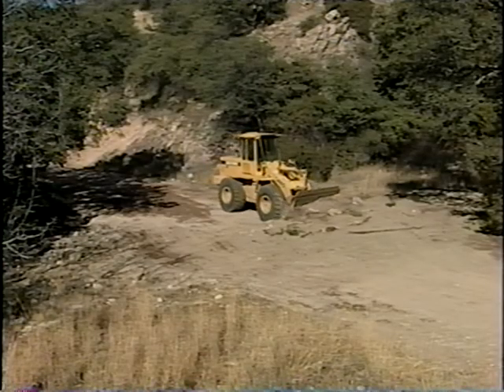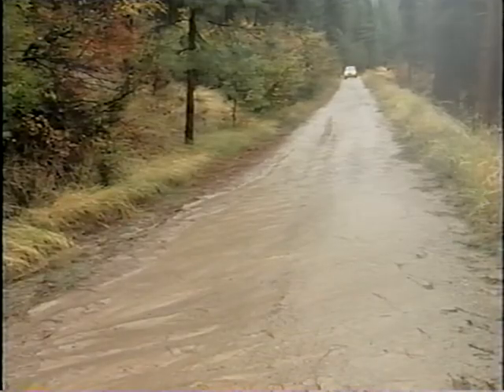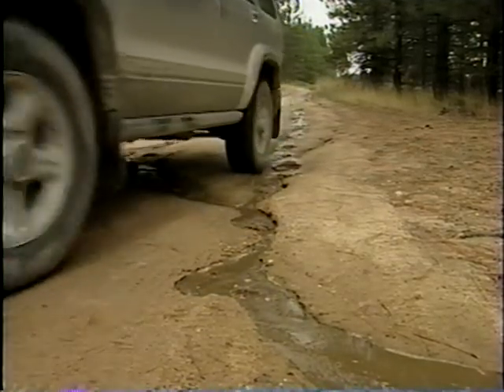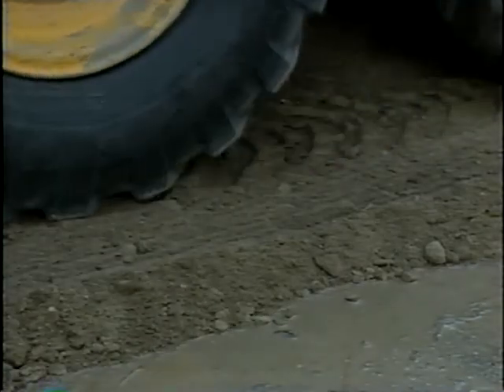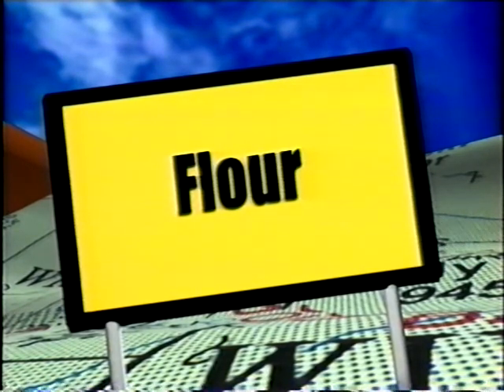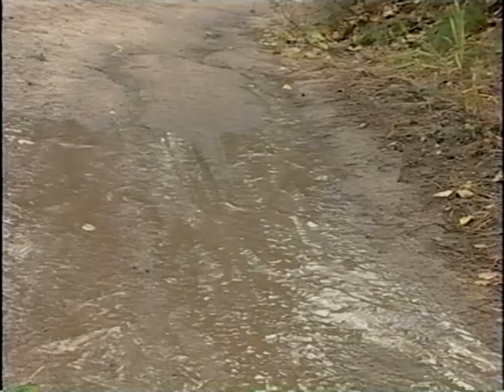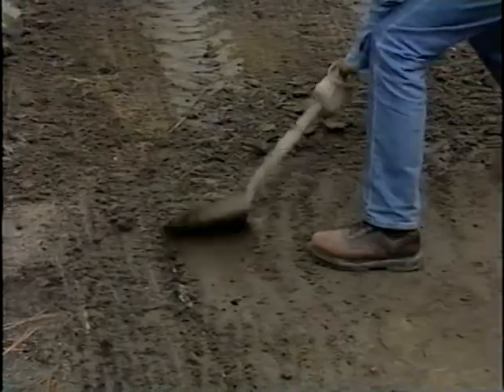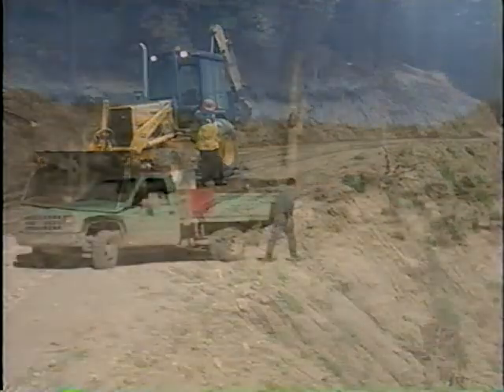Forest Service Road Maintenance Series: Reading the Traveled Way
Forest Service Road Maintenance Series: Reading the Traveled Way - USDA Forest Service 2002 - Video VH-416B - Focuses on understanding the condition of the road, so that costly repairs can be avoided through proper, proactive maintenance. Since field conditions are always changing, it is important to use experience to read the trouble signs on the roadway and adjust the maintenance plan as necessary. If the right repairs are undertaken at the right time, by accurately identifying the cause and extent and then repairing according, you will save time and money and minimize the environmental impacts. The causes, symptoms and cures to the following conditions are addressed: rutting, washboarding, potholes, destroyed road template, cracks, flour, loss of surfacing, excessive vegetation, water bypassing the surface cross drains, damaged or filled cattleguards, damage to bridges, and damage to fords.